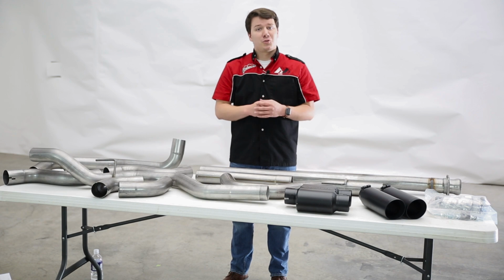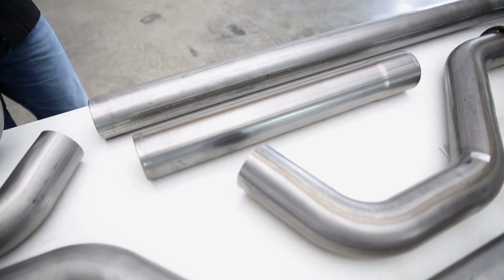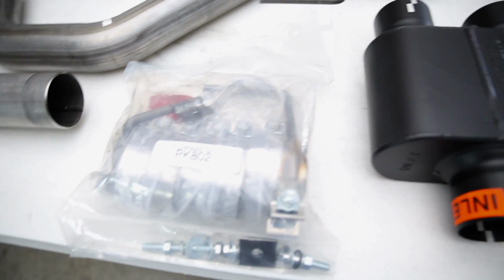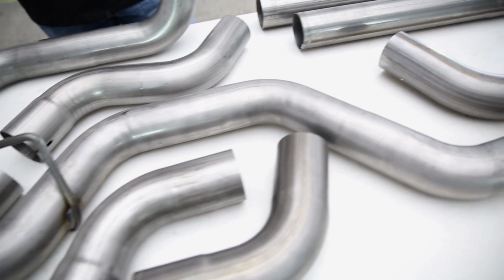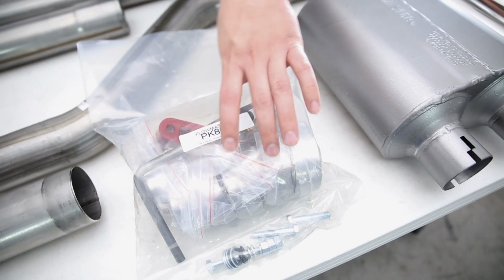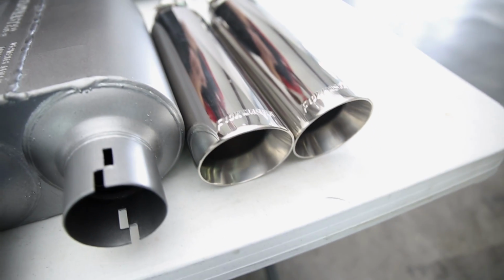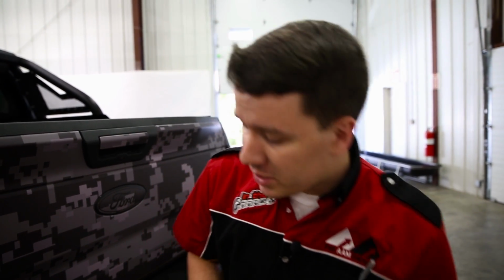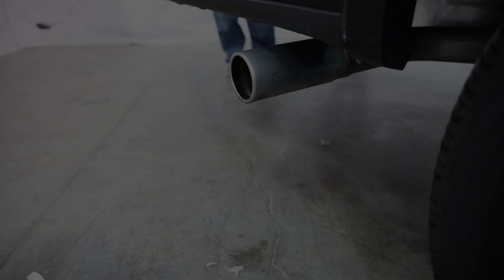Freedom Ford: Flowmaster Outlaw® and American Thunder® Cat-Back Exhaust Systems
“Freedom Ford” is The AAM Group’s 2016 project vehicle, a Ford F-150 wrapped in a black digital camo blended with a custom American flag graphic. Boasting 35” tires and a 7” lift, the Freedom Ford is an imposing presence and a patriotic tribute to the hard-earned liberty we enjoy in the United States thanks to the vigilance and sacrifices of our most courageous citizens.

Freedom Ford is being outfitted by many of the biggest names in the truck aftermarket. See it live in booth SU02 at this year’s SEMA Show.

Products featured in this video:

Outlaw® Cat-Back Exhaust System (817726)

American Thunder® Cat-Back Exhaust System (817725)

Follow the Freedom Ford’s journey on the Total Truck Centers Facebook